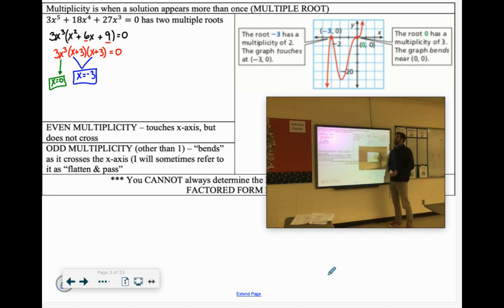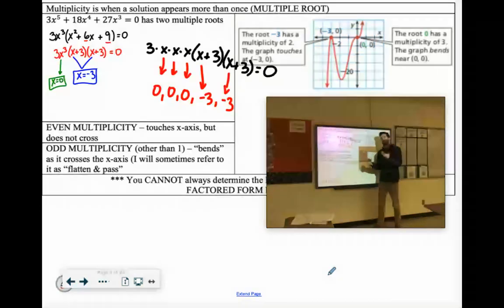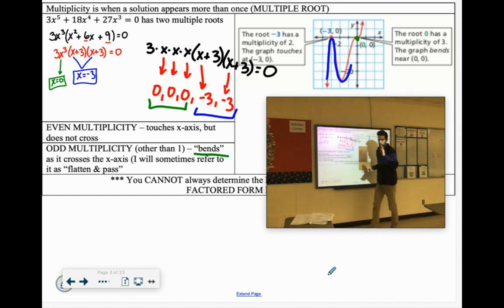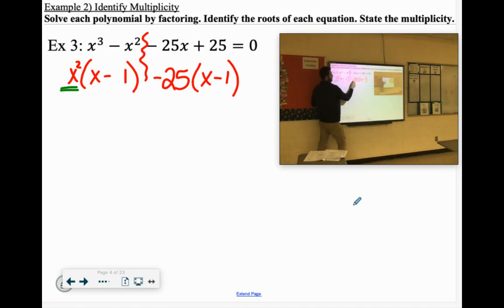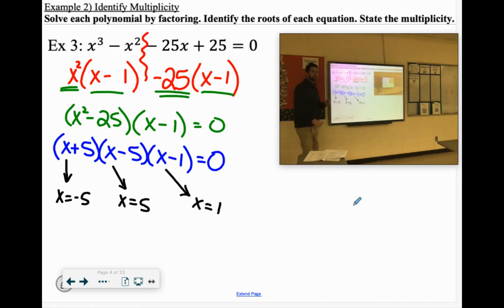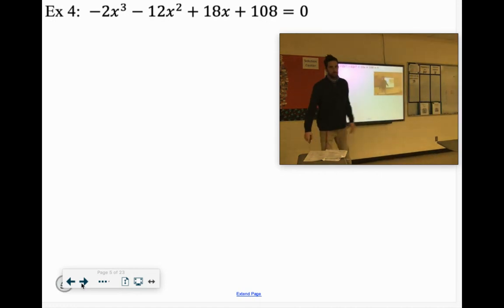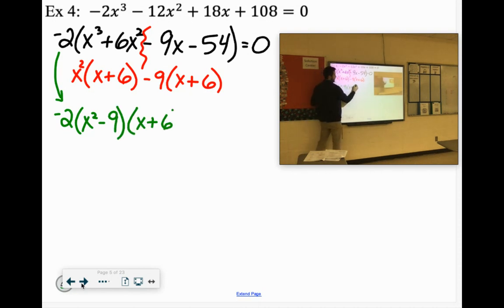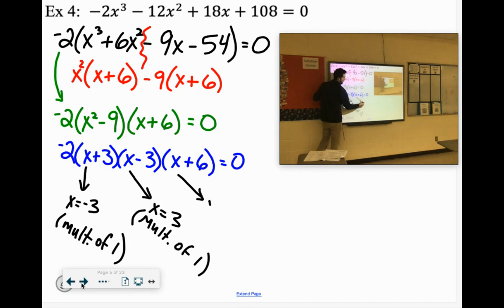A2 353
Solving Polynomials and Multiplicity